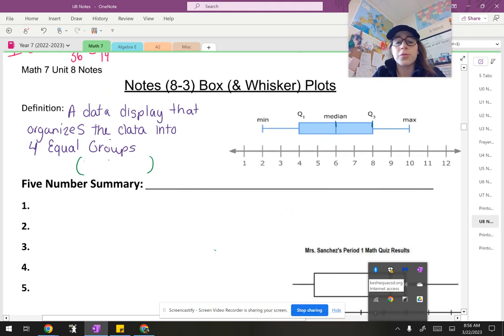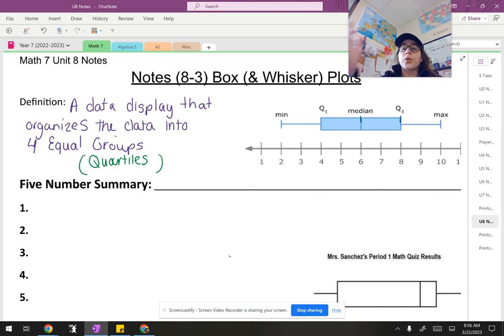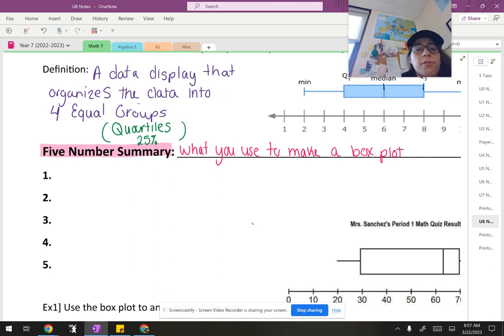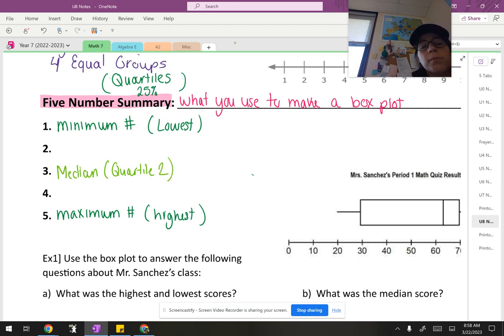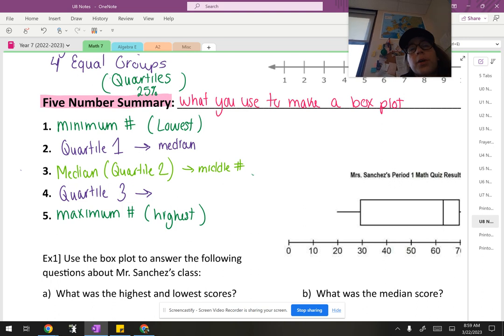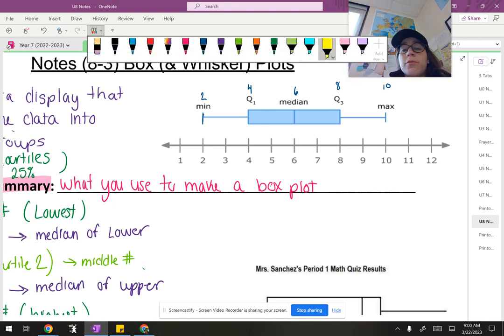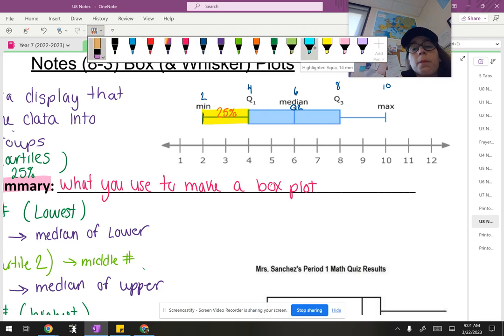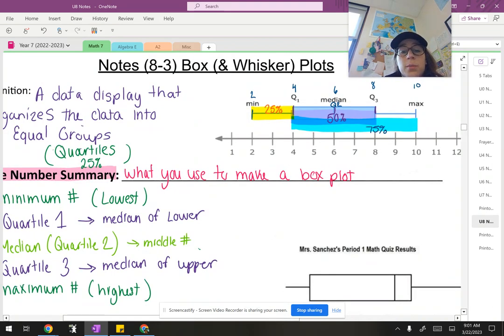M7 Notes (8-3) 5 # Summary